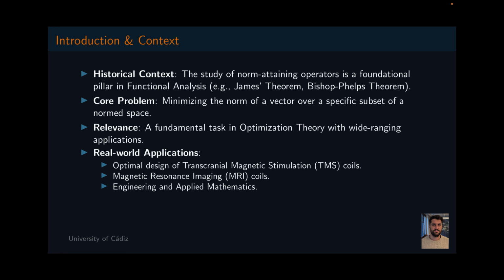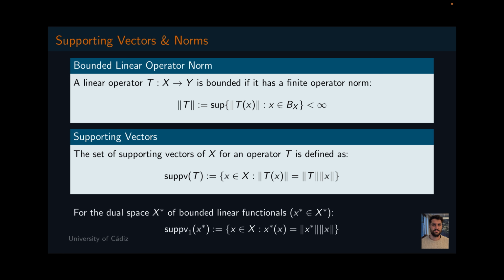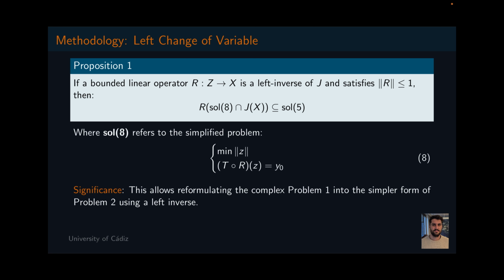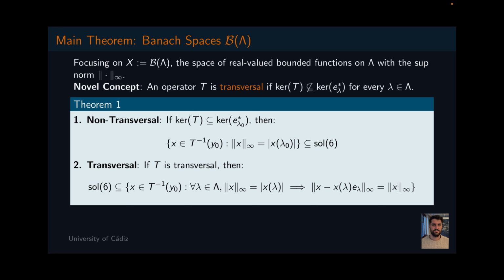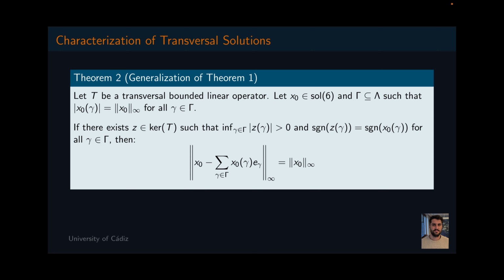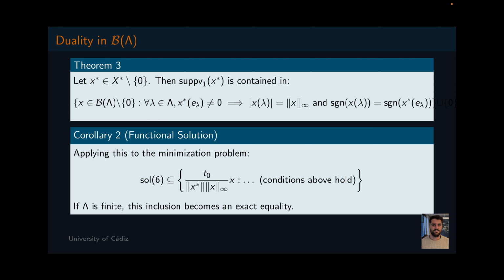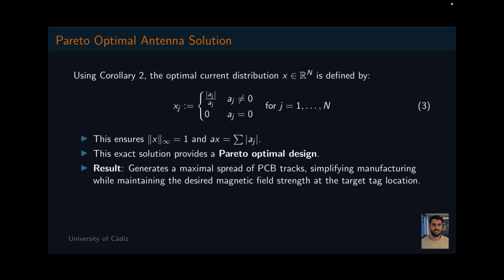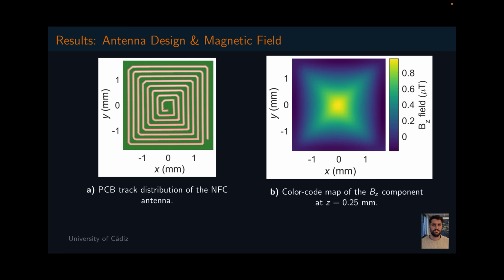Elements of minimum norm in Banach spaces